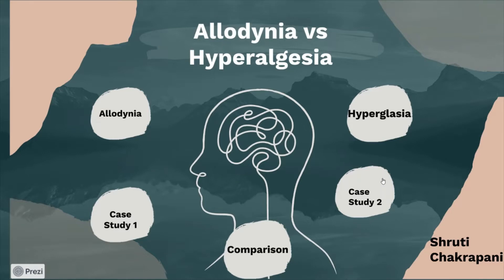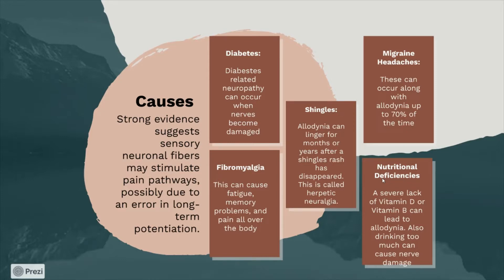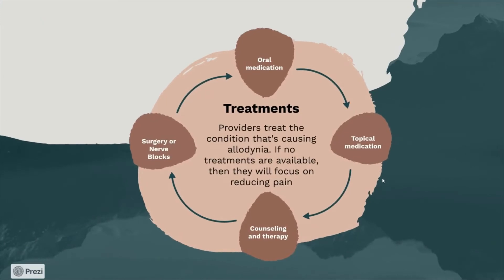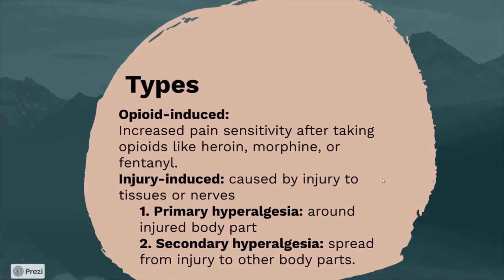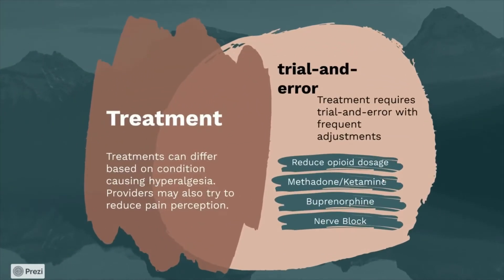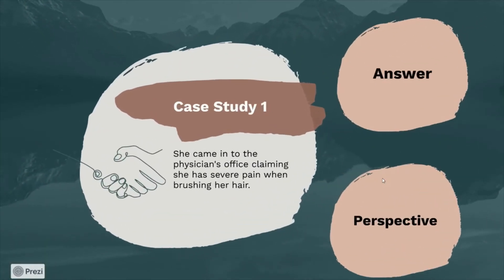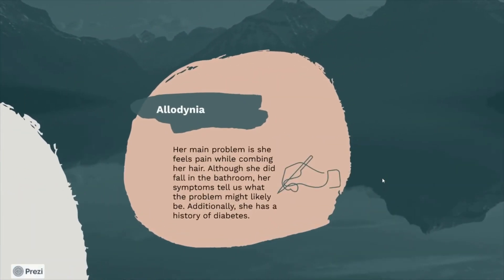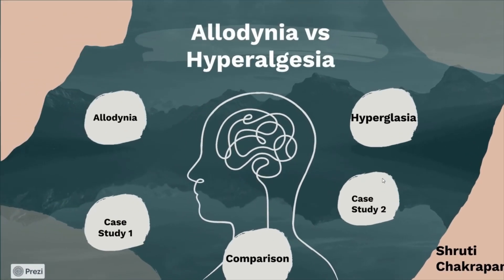Allodynia vs Hyperalgesia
This video explain differences in causes, types, and treatments of Allodynia and Hyperalgesia which are both neuropathic pain.